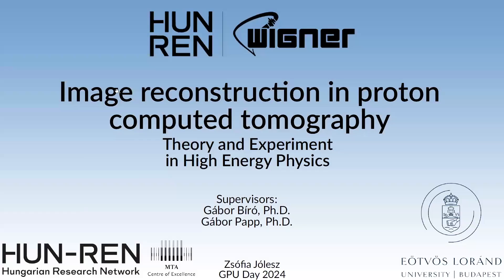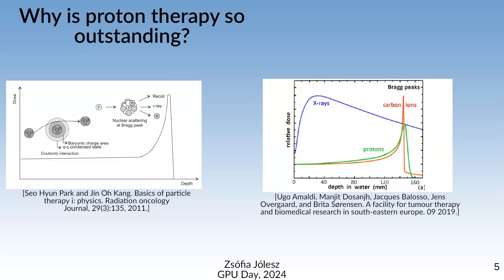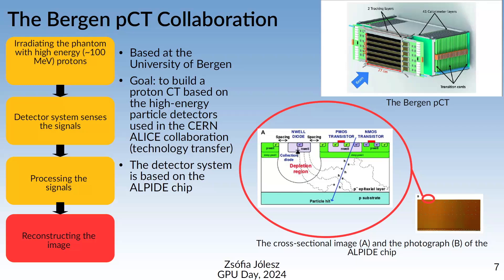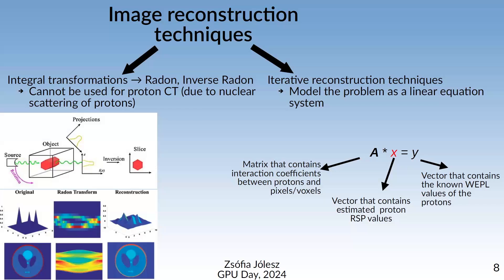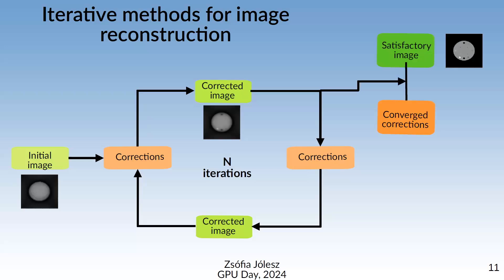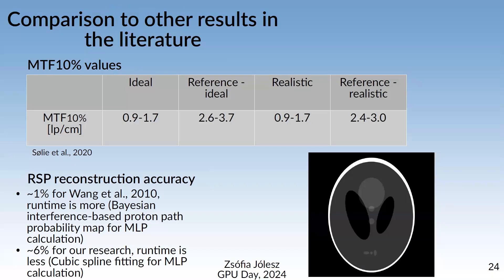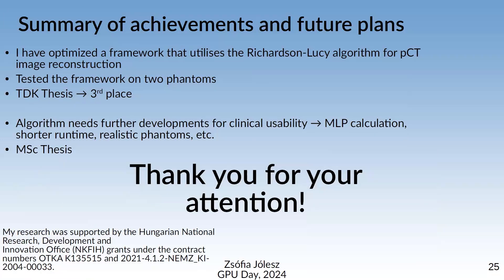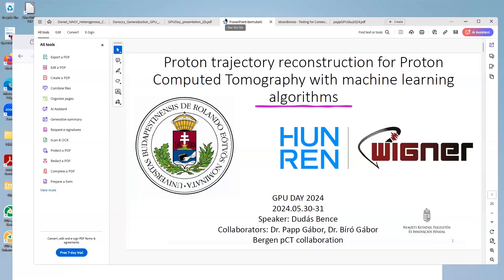Jólesz Zsófia: Image reconstruction with proton computed tomography